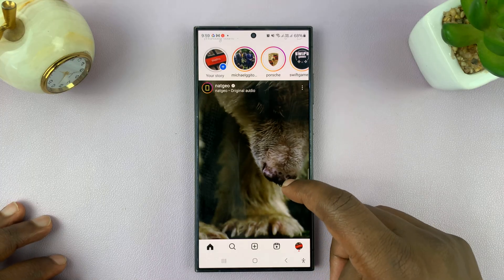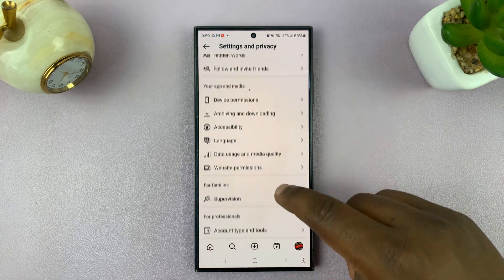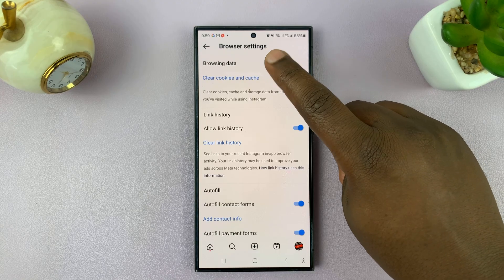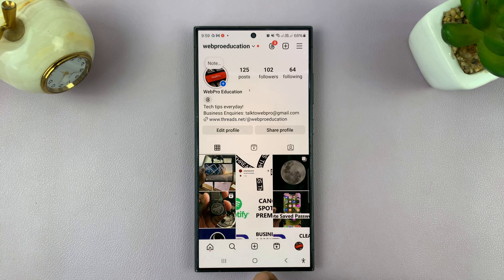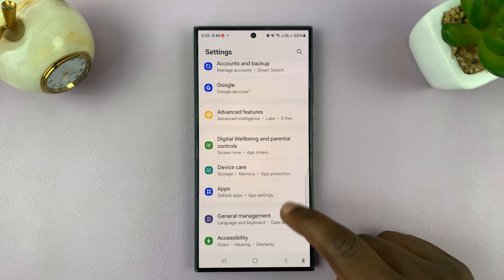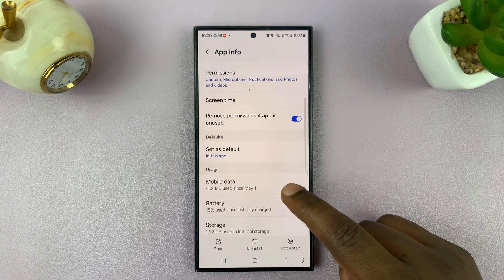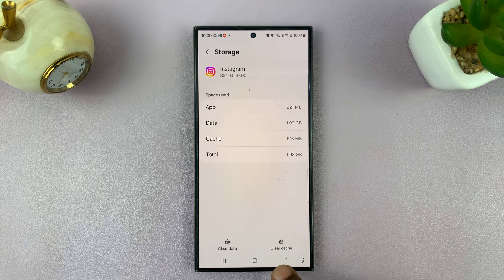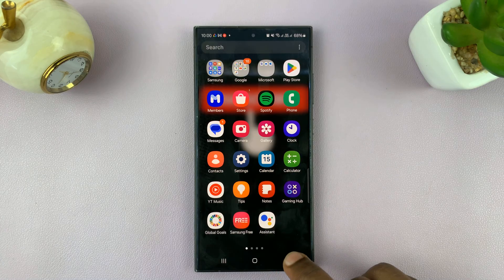How To Clear Cache & Cookies On Instagram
Our latest tutorial on how to clear cache and cookies on Instagram. Cache is also referred to as Browsing data.

Whether you're experiencing glitches, slow performance, or just want to tidy up your app, clearing cache and cookies can work wonders. In this step-by-step guide, we'll walk you through the process, making it easy for both iOS and Android users.

Clearing cache and cookies not only improves Instagram's performance but also helps in resolving various issues like login errors, freezing, and more. It's a simple yet effective maintenance task that every Instagram user should know how to do.

Clear Cache & Cookies On Instagram:
How To Clear Instagram Cache & Cookies On Android:
How To Clear Cache On Instagram:
How To Clear Cookies On Instagram:
How To Clear Browsing Data On Instagram:

Step 3: Under Settings and Privacy, scroll down and tap on "Website Permissions". From here, tap on the "Browser Settings" option. Tap on it to open more settings.

Step 4: In the 'Browsing data' category, you should see the "Clear Cookies and Cache" option. Tap on this option. From the resulting pop-up, select "Clear browsing Data" to confirm.

This will clear your cookies, cache and storage data from the websites you've visited while using Instagram.

Clear Cache For Instagram App:

Step 1: Open the Settings app from the app drawer or quick settings panel of your device. Here, scroll down and select "Apps".

Step 2: From the presented list of apps, find "Instagram" and tap on it.

Step 3: Under the Instagram app settings, tap on "Storage" to open the storage settings menu for Instagram. you will see how much cache Instagram is harboring.

Step 4: Tap on the "Clear Cache" option in the bottom-right corner of the storage settings menu. This will clear cache for the Instagram app on your Android phone.

Cell Phone Tripod Adapter